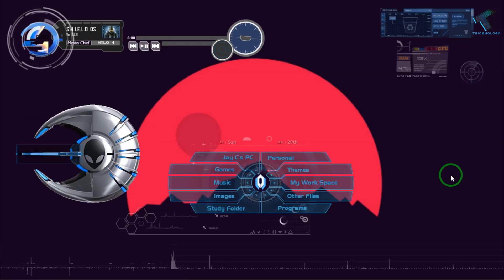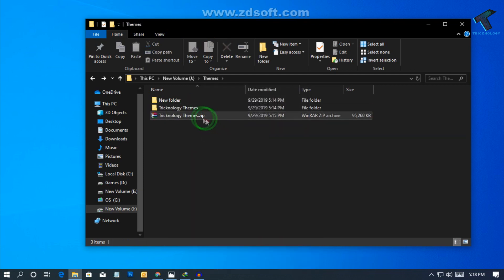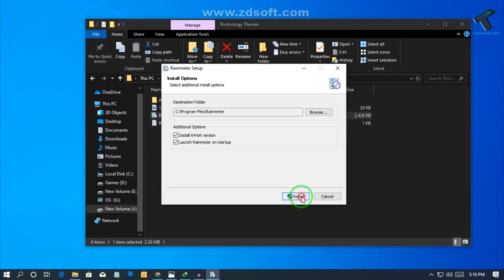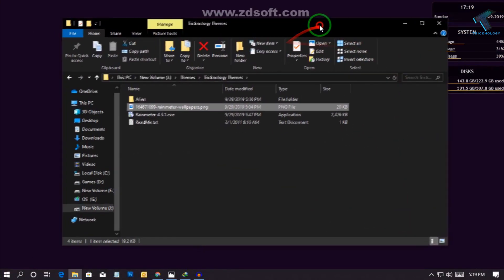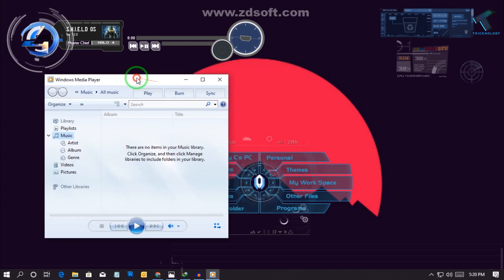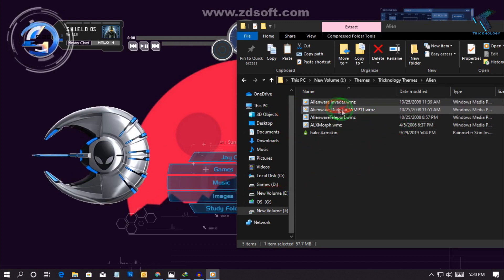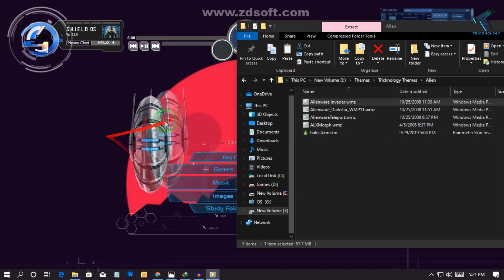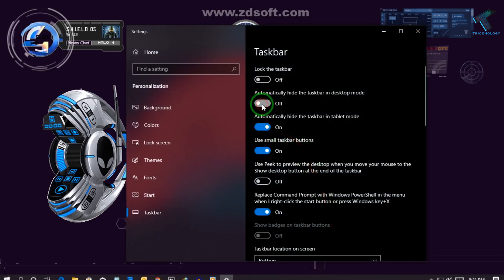Make Windows Look Better | Windows 10 Themes | Midnight Desktop | 2019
Here I will show you guys how to make your Windows 10 desktop looks cool with Rainmeter themes.